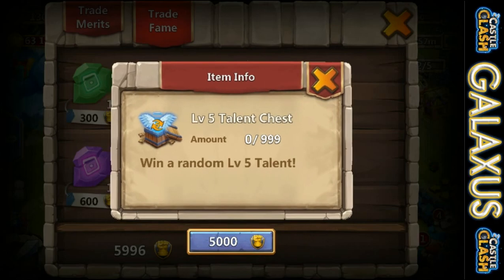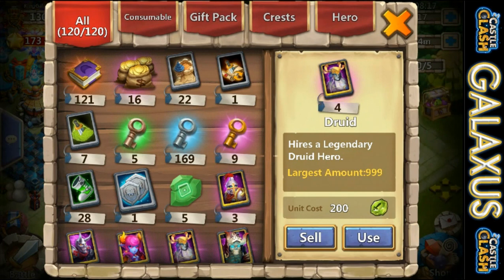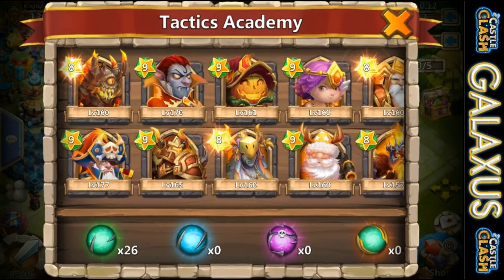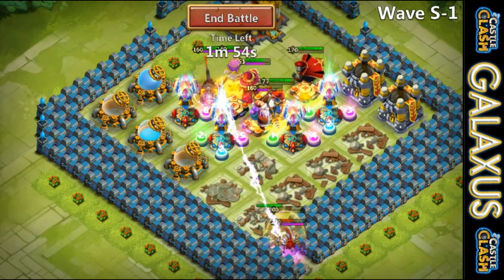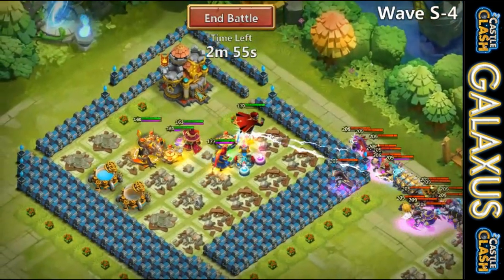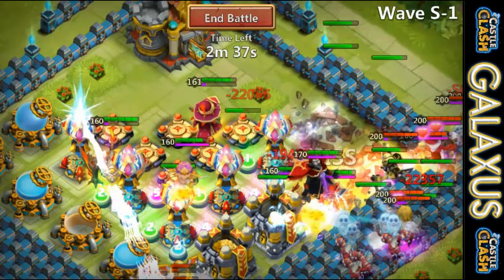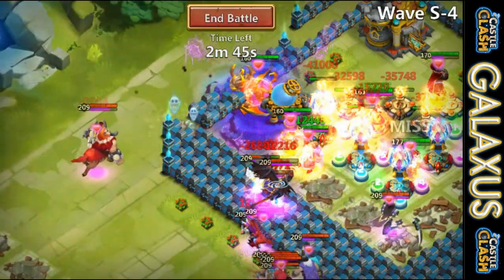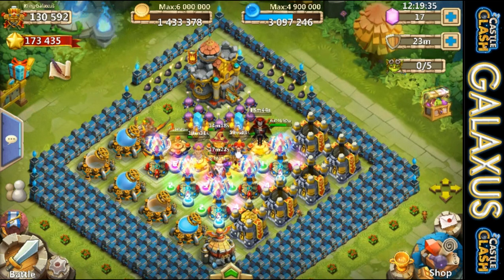Castle Clash-Beating HBM S finally + Opening a Lvl 5 Talent Chest(Main)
What's up Clashers, you guys know I have been battling the huge Moltanica in HBM S trying to get past and go on to HBM T! I finally beat him, after doing a simple redesign of my base, which still could use some work but got me the sweet victory in HBM S! Watch and see the moment that I do it and hear how happy and excited I was to beat it! Keep grind'n and keep clash'n and we will see you for the next video! One5